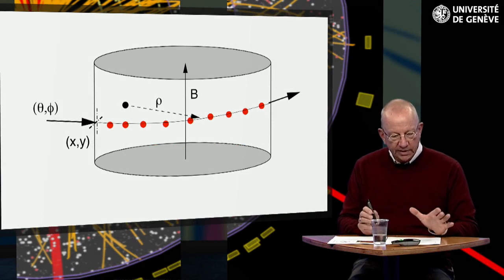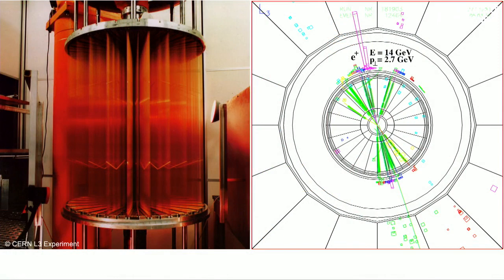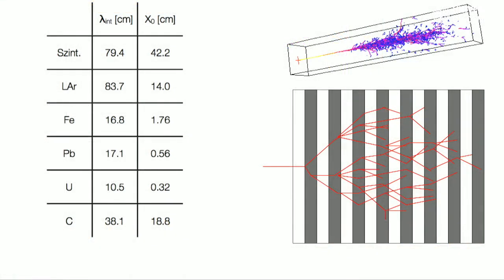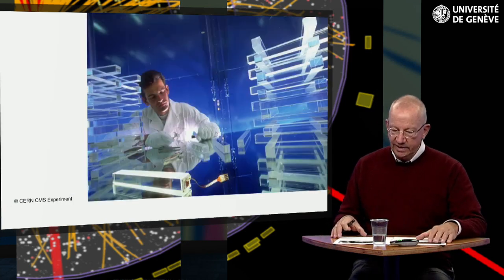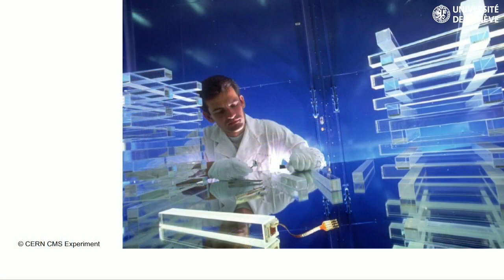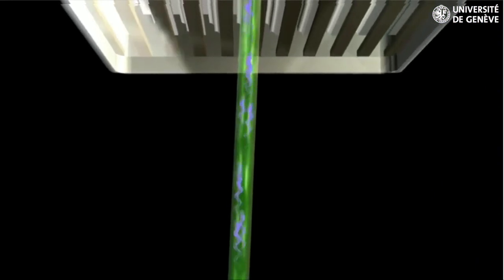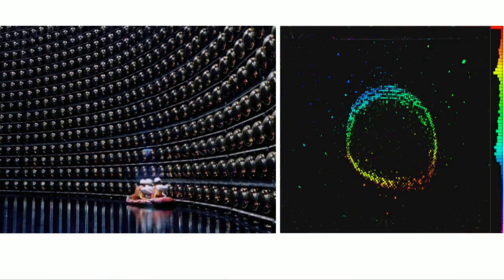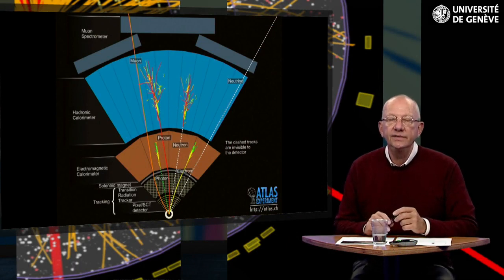3 10 Spectrometers and calorimeters University of Geneva Coursera